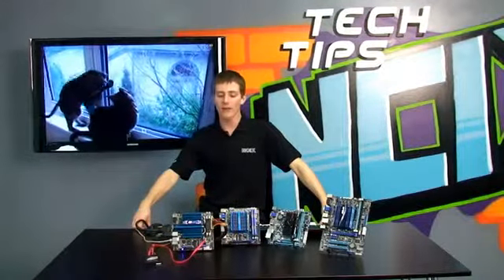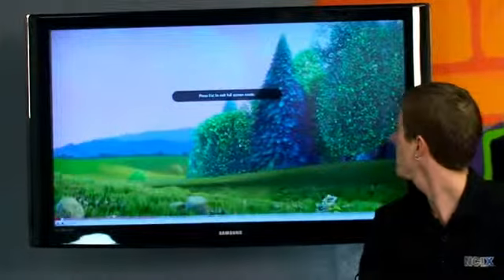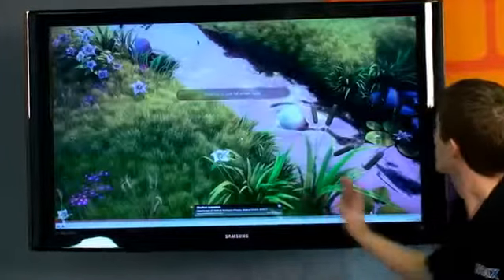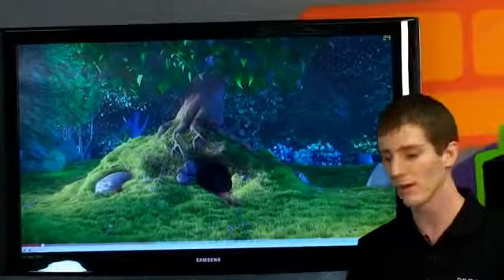AMD Fusion E 350 APU Demonstration & Explanation NCIX Tech Tips